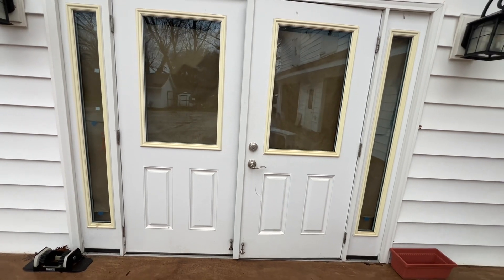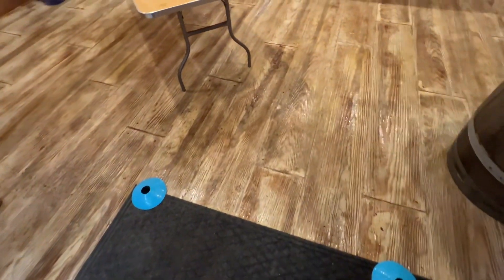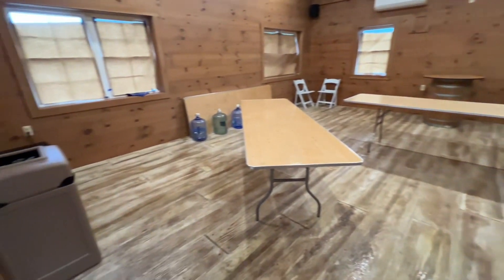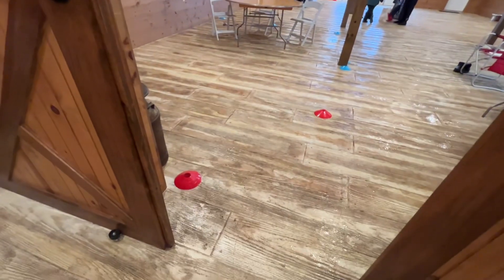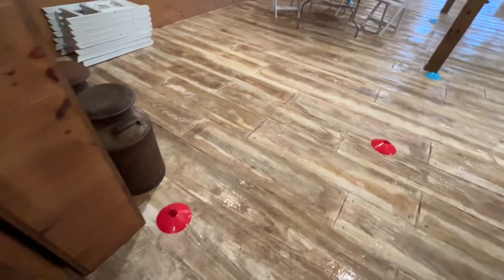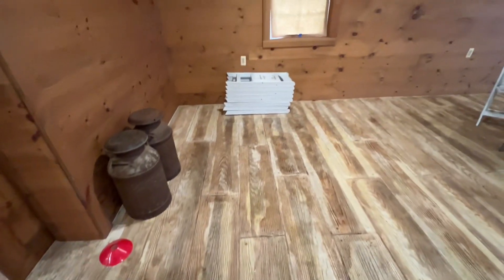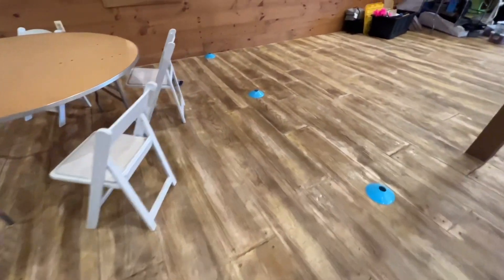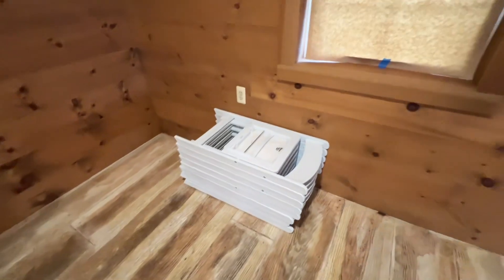BCDC Exc Int Debrief Mar 23